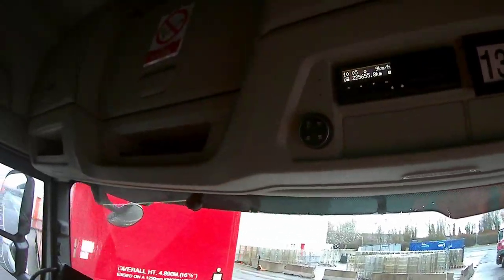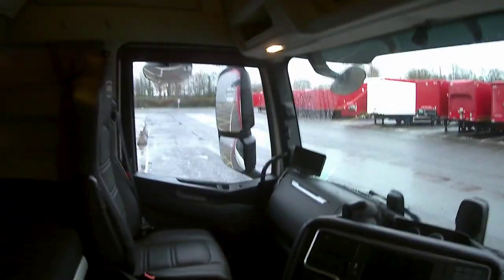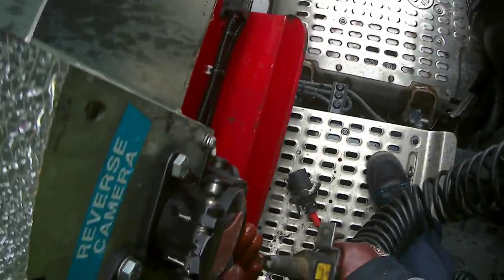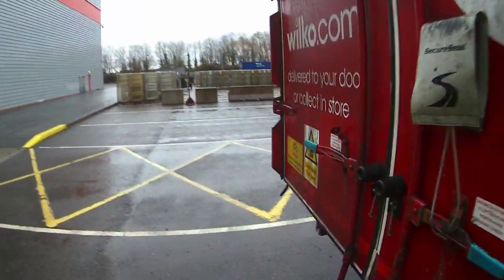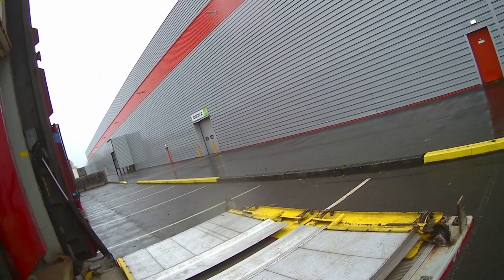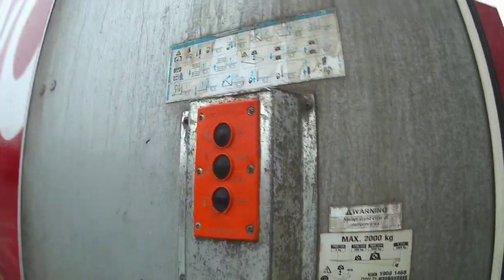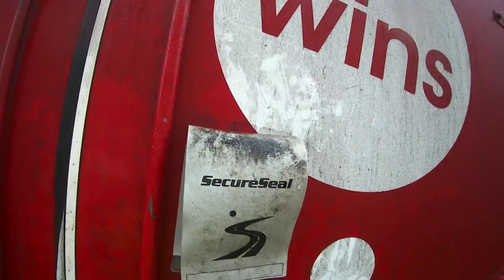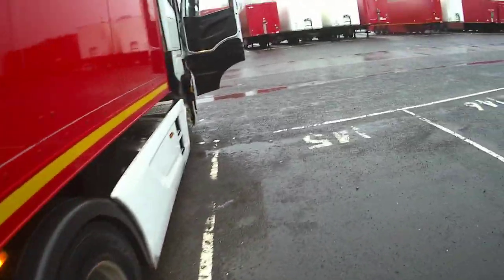Driving a HGV class 1 Finding, Hitching and checking a DOUBLE DECK TRAILER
Hooking up to a double deck trailer and talking through the checks